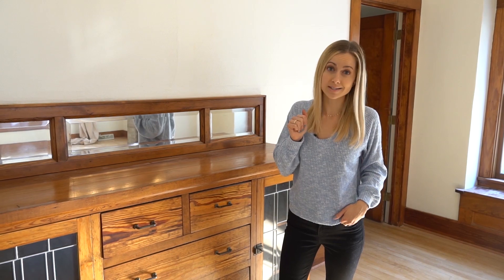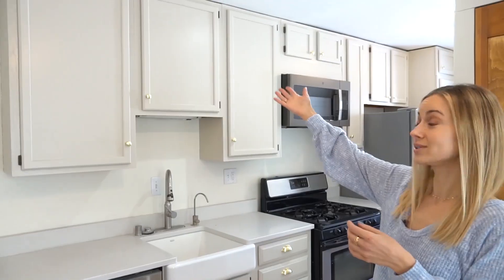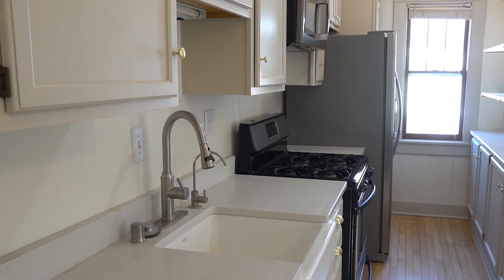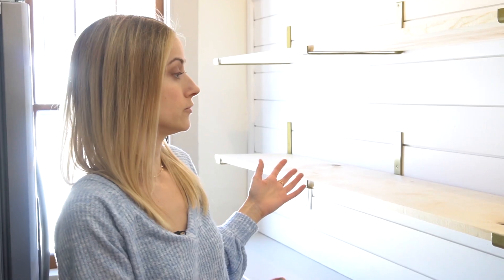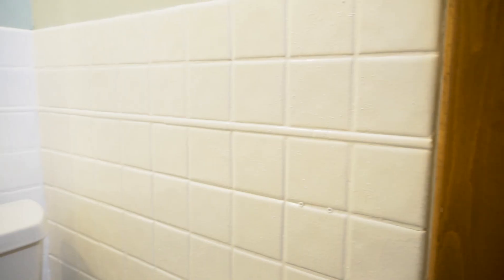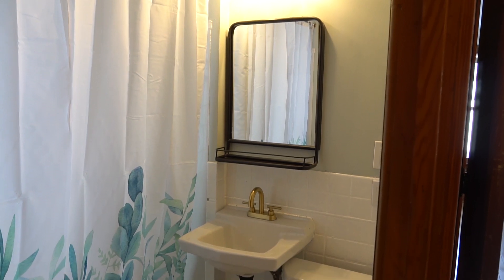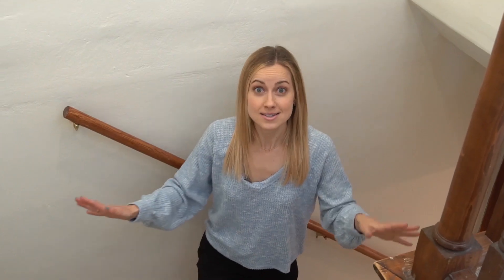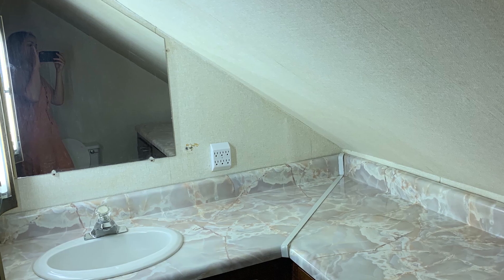1920s Bungalow Remodel Reveal | Final Fixer Upper Tour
The bungalow I remodeled is ready for you to see!

Here’s a quick recap of what was done:
- Gutted the upstairs to improve the floor plan and increase square footage
- Turned a half bath into a full bath
- Updated the electric (from old knob and tube)
- Removed old carpet and refinished the hardwood floors underneath
- New light fixtures
- New paint (after removing a lot of wallpaper)
- New appliances, sink, countertops, cabinet paint, hardware and open shelves area — in the kitchen
- Light downstairs bathroom refresh — painted tile, plus a new mirror, light, paint and hardware
- New tile in front of the fireplace

Here’s a quick breakdown of the numbers:
- Purchase price: $230,000
- Remodeling cost: just under $60,000
- Market value: $365,000
- Equity gained: $75,000

The majority of my budget went to updating the old electric and re-doing the upstairs. I hired a professional electrician, plumber, HVAC company and carpenter.

I definitely saved a ton of money by serving as the “general contractor” and doing DIY projects that were at my skill level.

Note: location is everything! This home is in a hot Milwaukee neighborhood called Bay View — just blocks from Lake Michigan.

The key to building equity is simple math: potential market value, minus the remodeling cost, minus the purchase price.